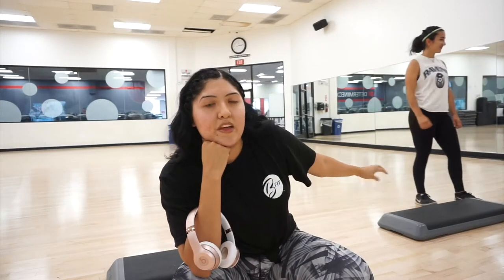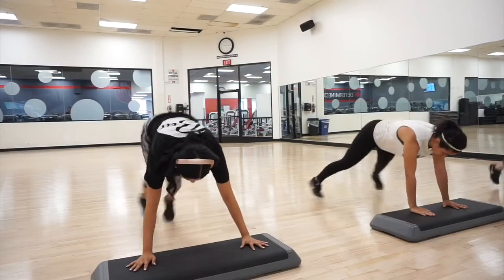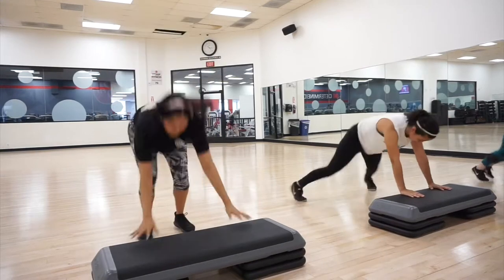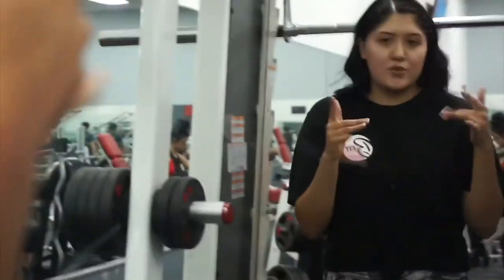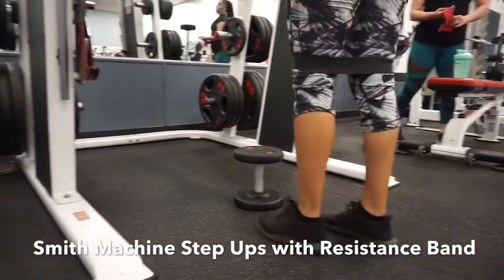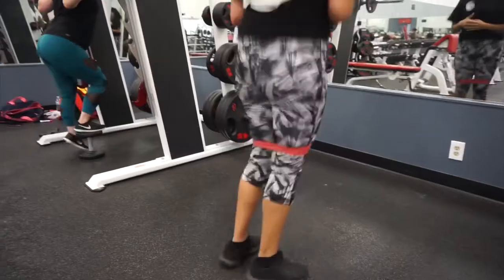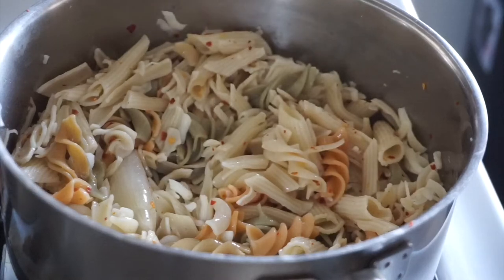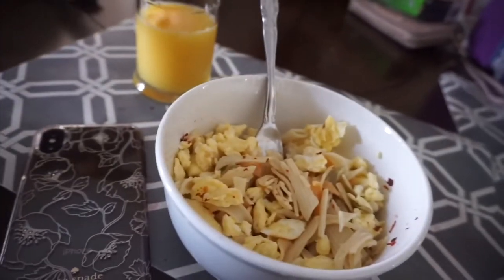Cardio & Glute Isolation Workout!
Workout Listed Below

Cardio
Lunge Hops x 10
Jump Squats x 10
Burpee Jack Squats x 10
Toe Taps  with step x 20
Side to Side with step x 10
Burpee with Step x 10

Glutes
Smith Machine Squats x 10
Hip Thrust x 15
Step Up W/Resistance Bands (R.B)
Side To Side W/R.B
Jump Squats W/R.B